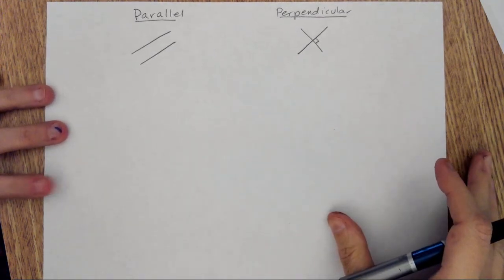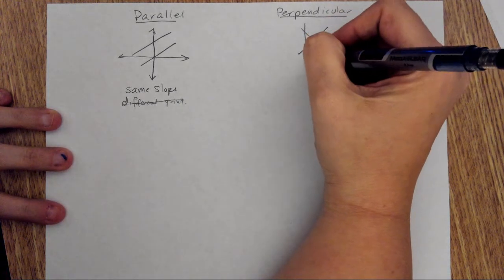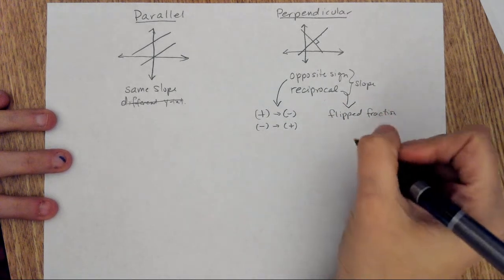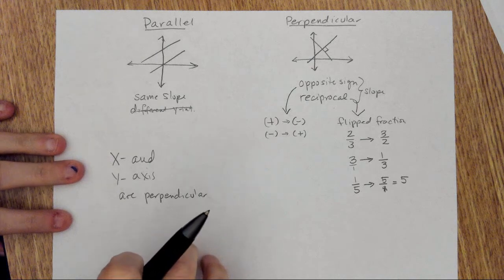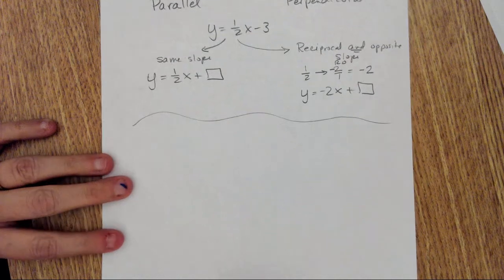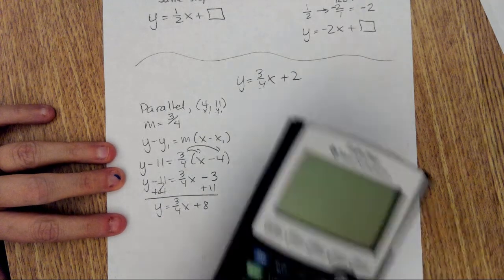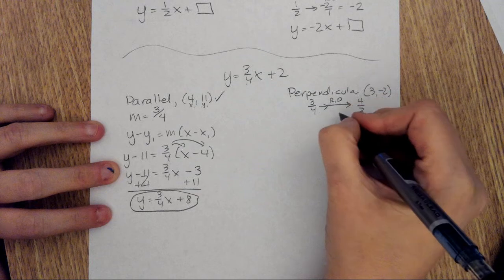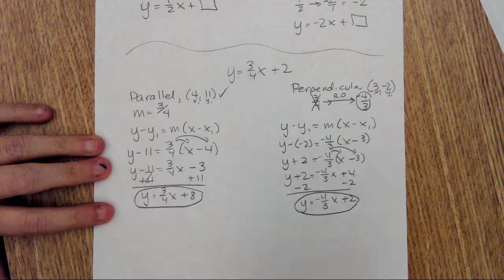Parallel and Perpendicular Lines